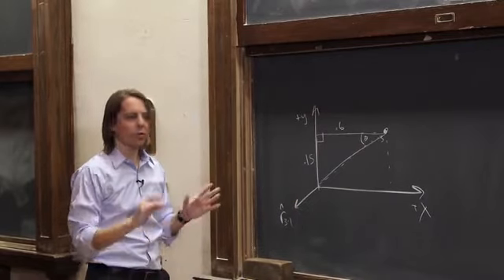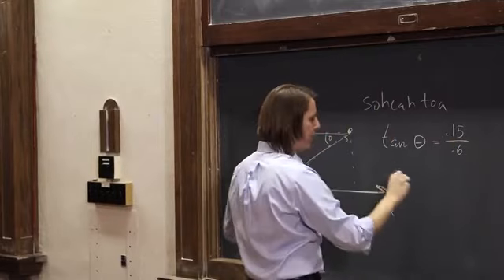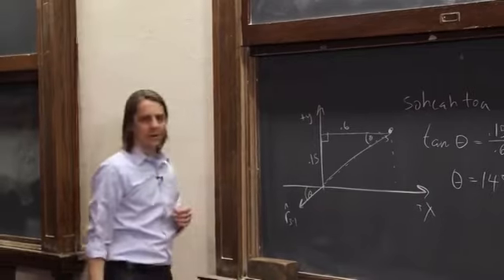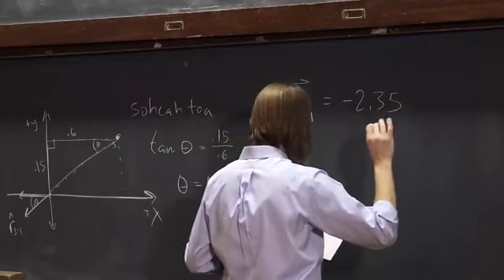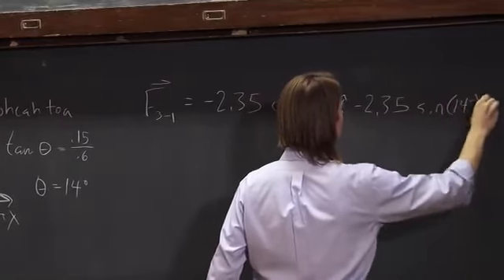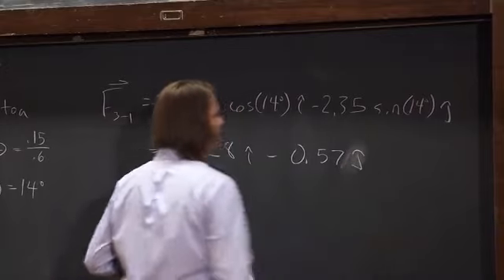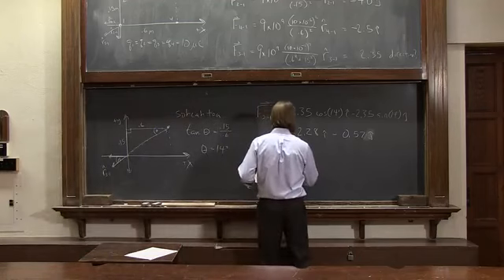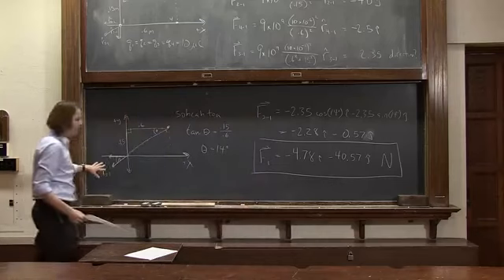Lecture 9 - Adding Forces II